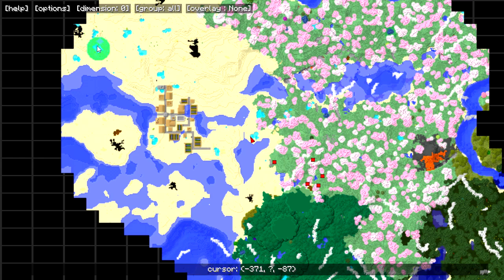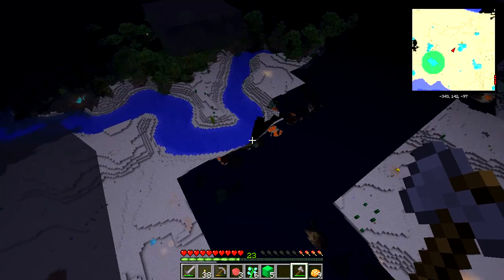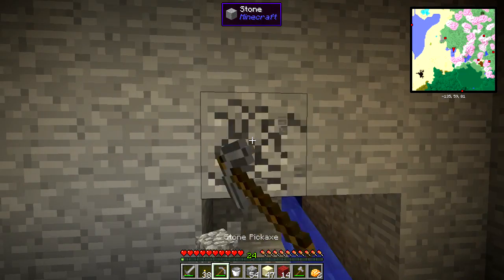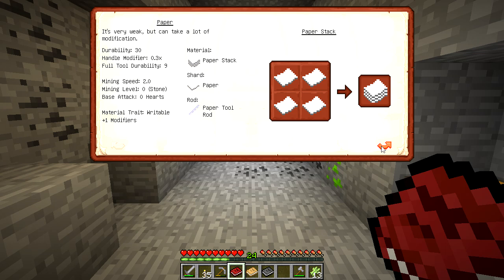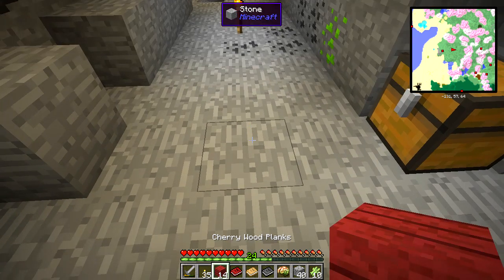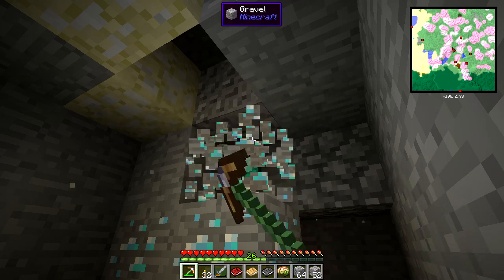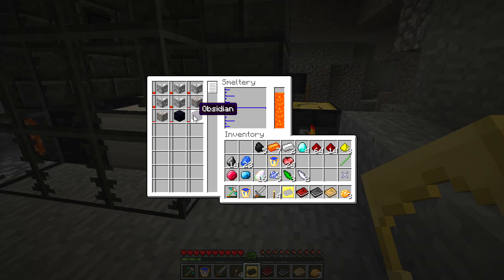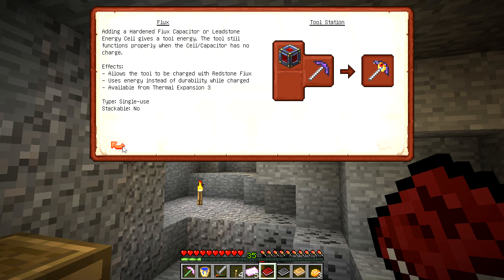Ginger Lion Season 1 Minecraft Lets Play - Episode 3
The third episode of my first Minecraft Lets Play.  Today I find my first diamond, mine my first redstone, and make my first two pickaxes from Tinkers construct!

My apologies for the sound. . I'm apparently having major microphone issues.  I will get them resolved as soon as possible!